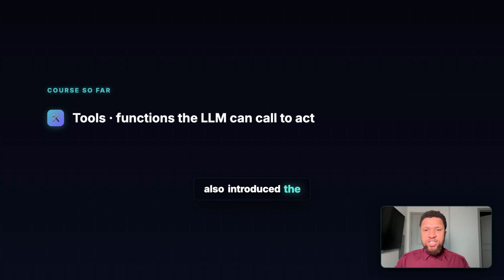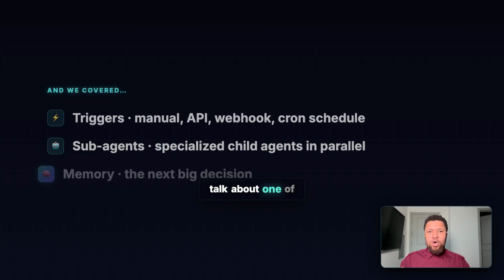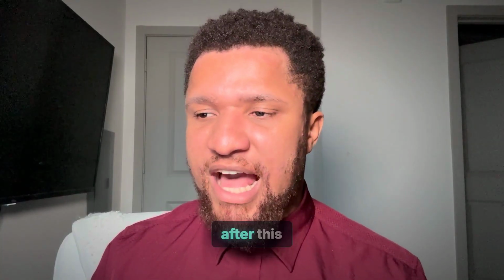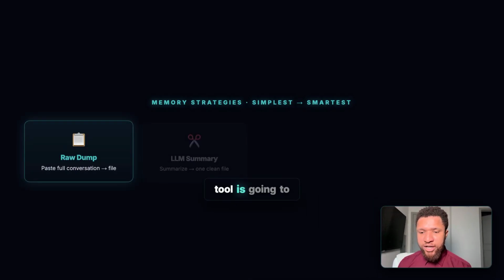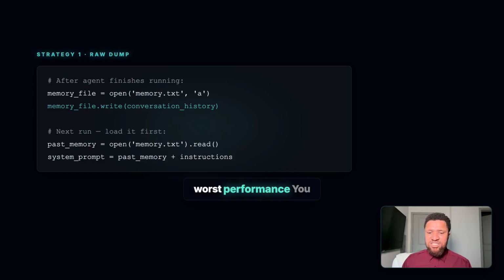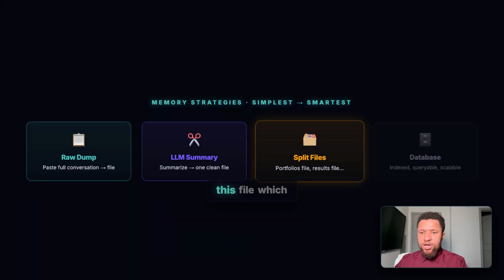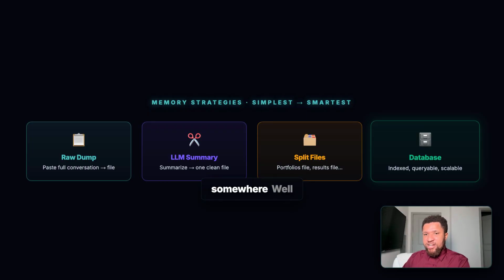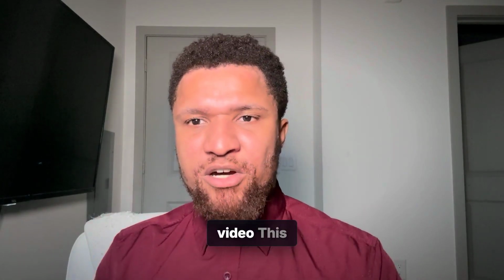Simple Memory: How AI Agents Remember Between Runs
Your AI agent is smart — but the second it finishes running, it forgets everything.

In this video, I break down the simplest ways to give your AI agent persistent memory — from a basic file dump all the way to database-backed storage.

You'll learn:
→ Why AI agents lose context between runs (and why it matters)
→ Strategy 1: Raw dump — copy the full conversation into a file
→ Strategy 2: LLM summarization — compress what matters
→ Strategy 3: Specialized files — portfolios.txt, backtest_results.txt
→ Strategy 4: Database storage — queryable, structured, scalable
→ Why none of these work for 100-page documents (that's next)

If you're prepping for an AI-native systems design interview, this is non-negotiable.